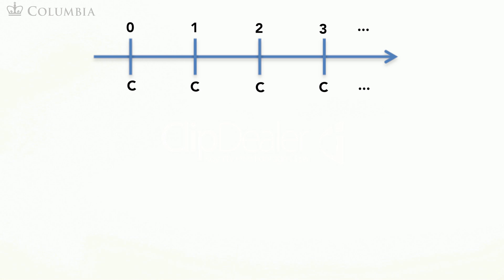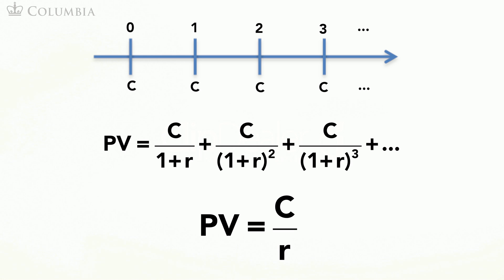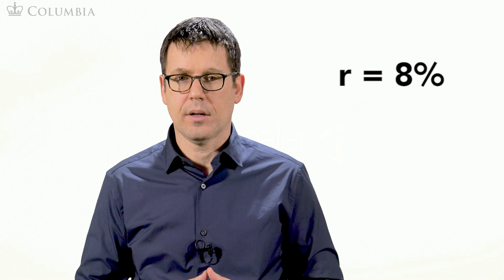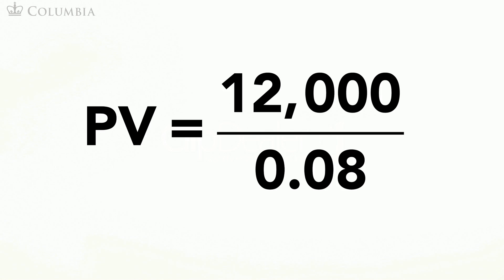MOOC CORPFIN1x | COURSE 1 | 1.14 Perpetuity